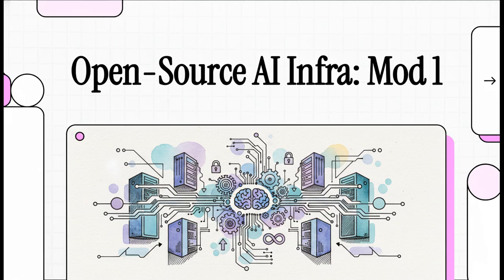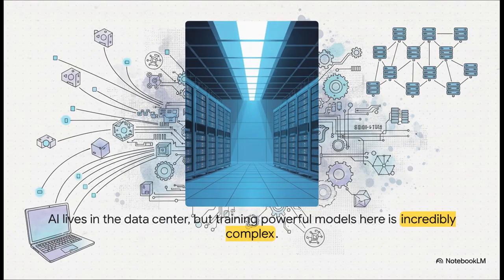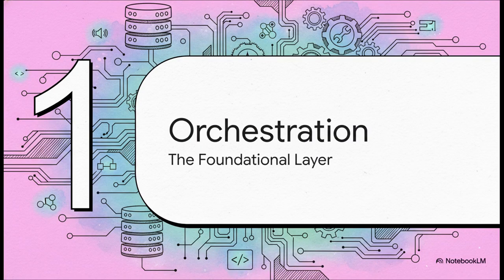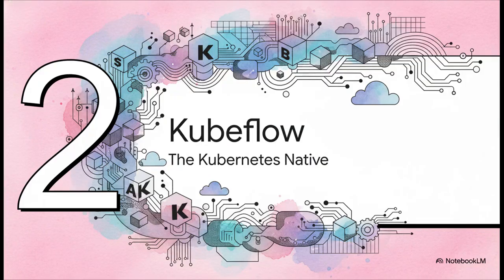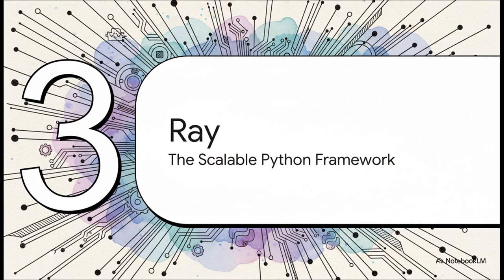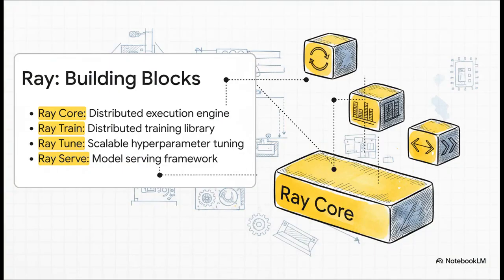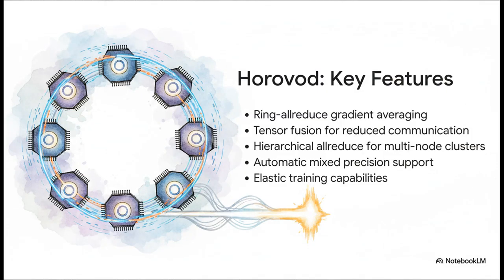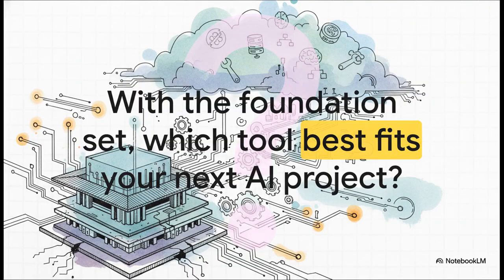Open Source Tools for AI DC Support Part 1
This module introduces model training orchestration, a vital concept for managing complex `artificial intelligence` workloads. We explain how this approach helps to effectively `orchestrate ai` across thousands of processors for `machine learning` and `deep learning` models. Understanding its importance is crucial for designing robust `ai infrastructure` that can scale. Based on research from Virtualization Options, LLC, remember this is general guidance, not legal or financial advice! 🕵️‍♂️💰 This Explainer is free to use as is by Individuals and Organizations.  If you need a version with custom content or organizational branding, or collateral material, such as the report or written tutorial this Explainer was based on, contact Bob  - Chief Technologist at Virtualization Options LLC for more information. VOLLC Virtualization Options LLC - A Colorado-based Research, Education, and Advisory Organization